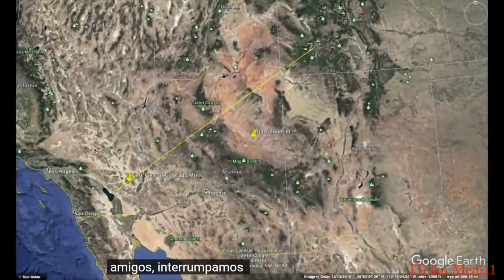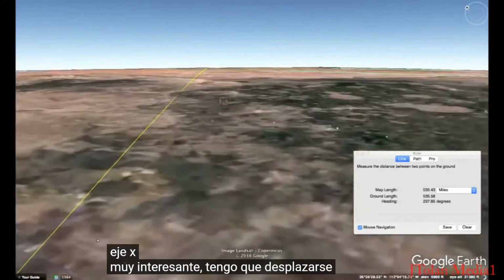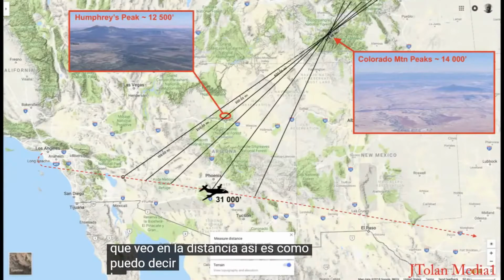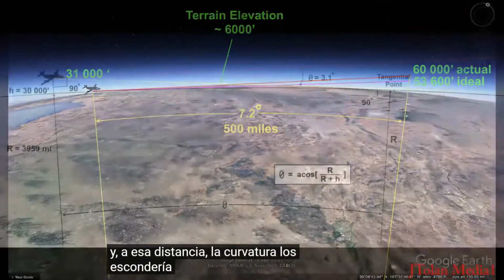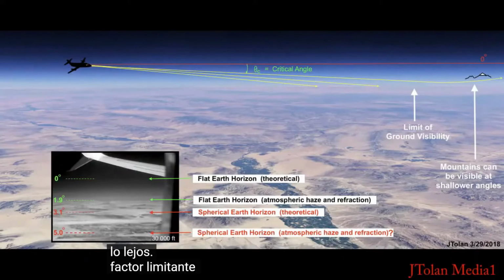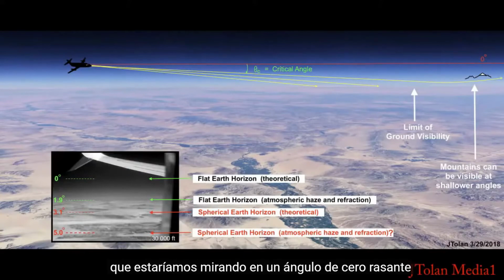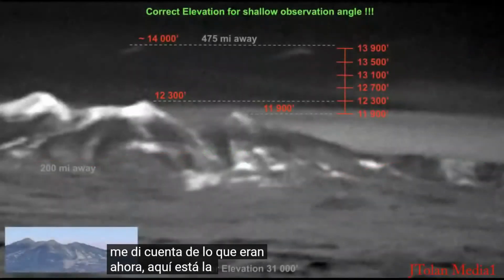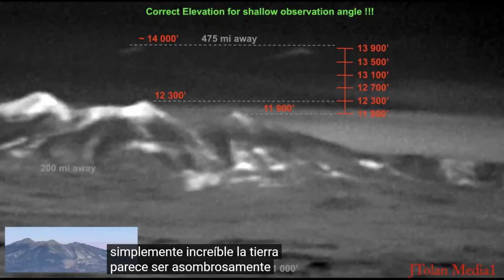el barco y el piloto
pruebas de que no existe la curvatura terrestre